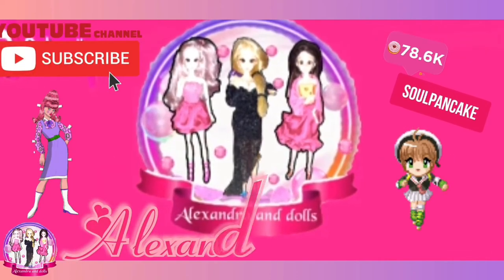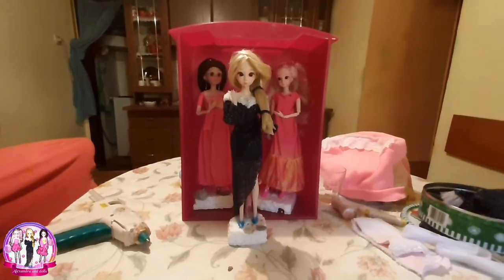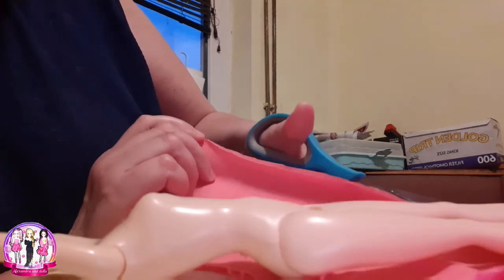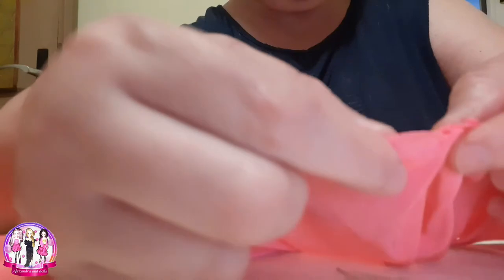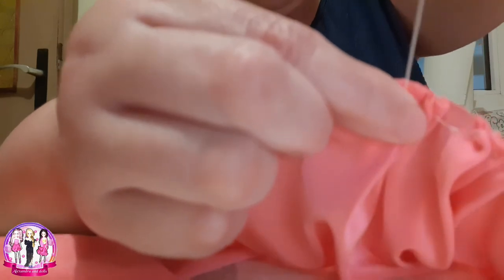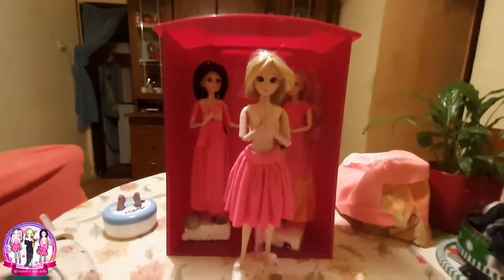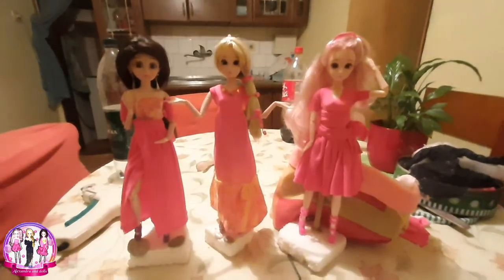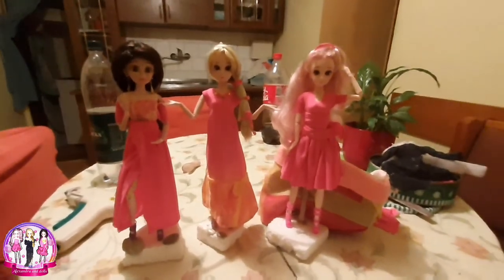Making pink dress for dolls👚🩱👚👚